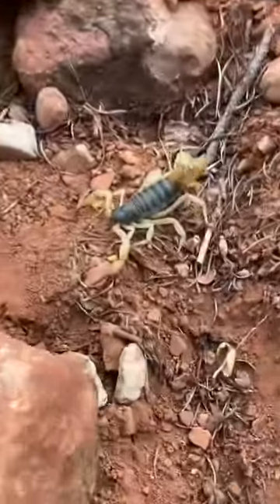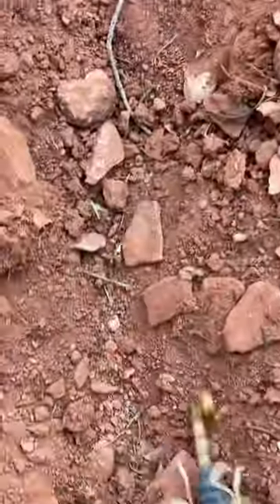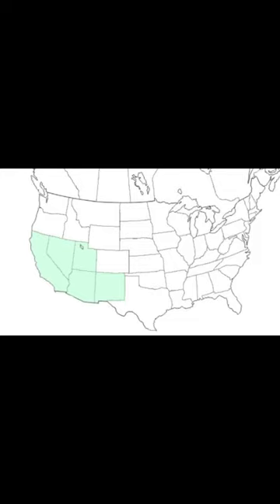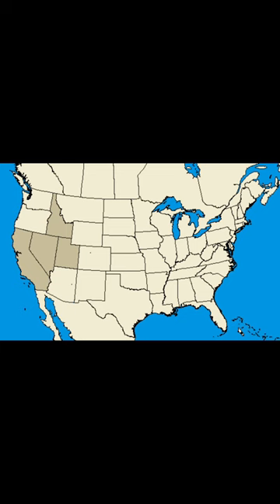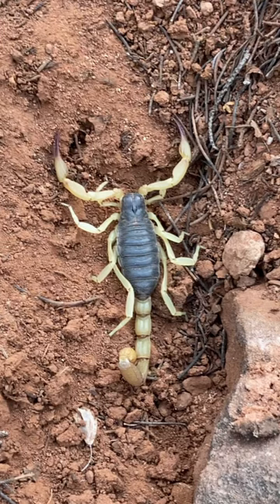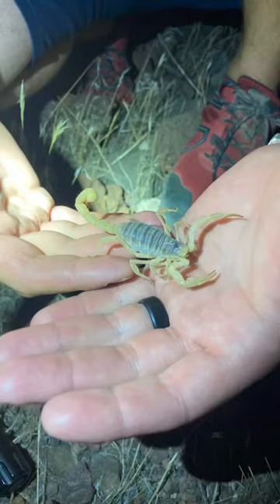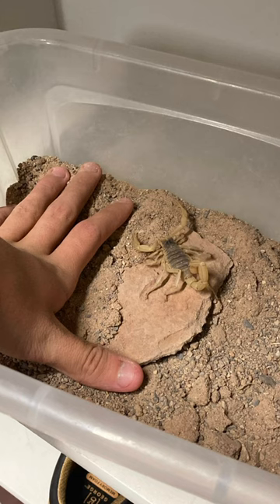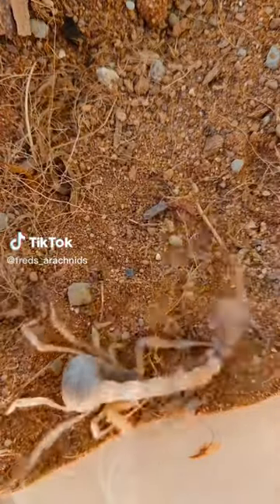Giant Desert Hairy scorpion vs Black Hairy scorpion